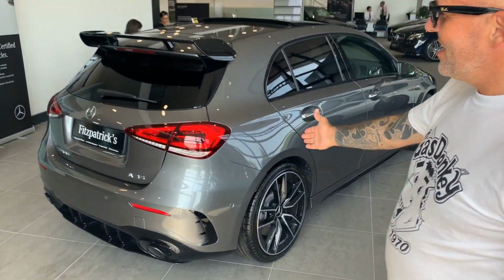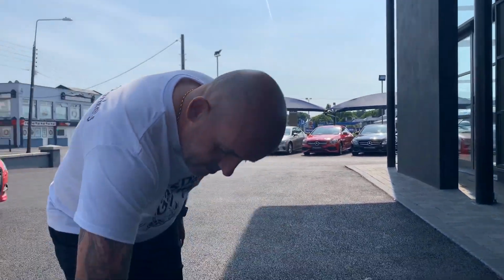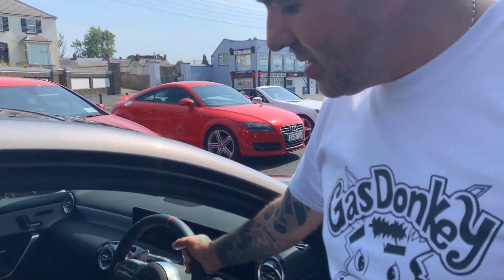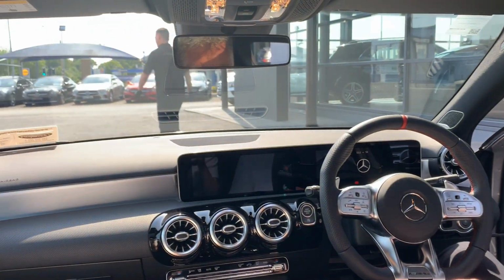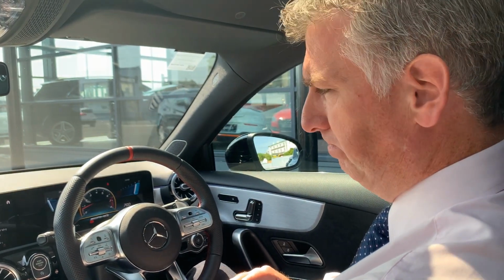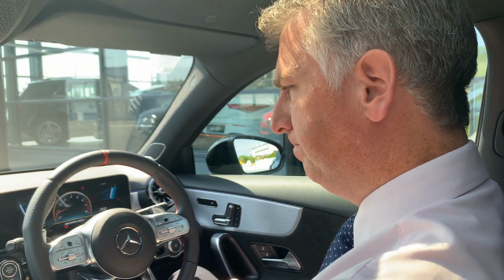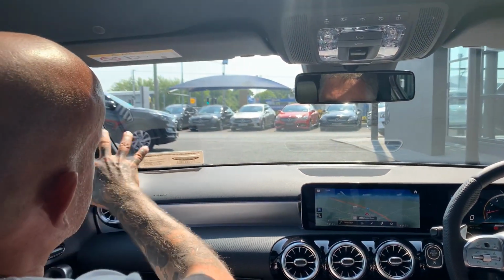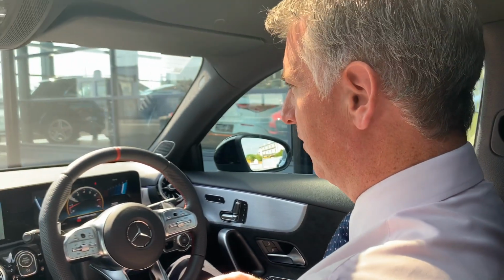MERCEDES AMG A35 || REVIEW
Today Paul and Jamie reviewed a Mercedes amg a35. I hope you enjoyed the video. A huge thanks to Barry for helping us out today. More cool videos to come.